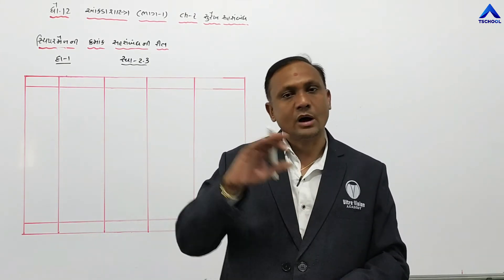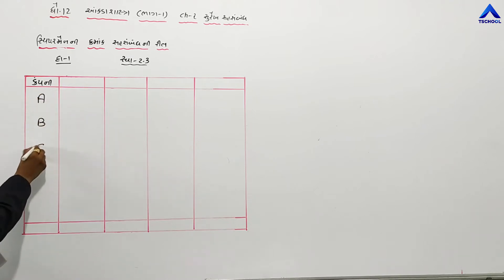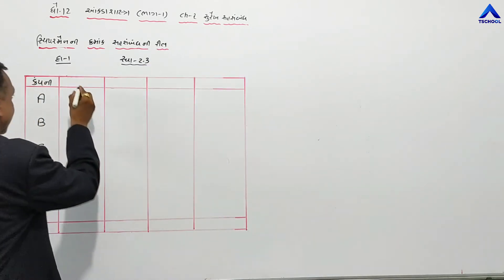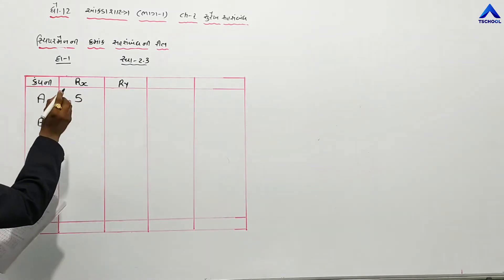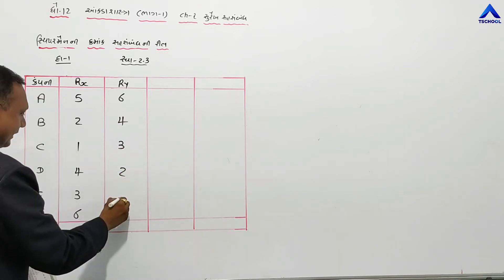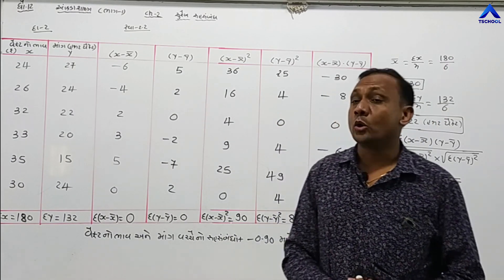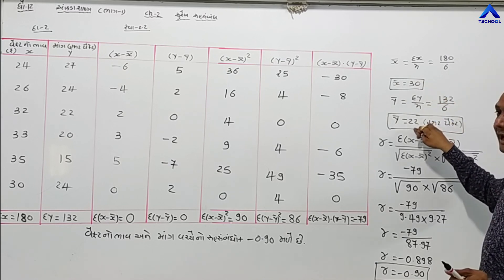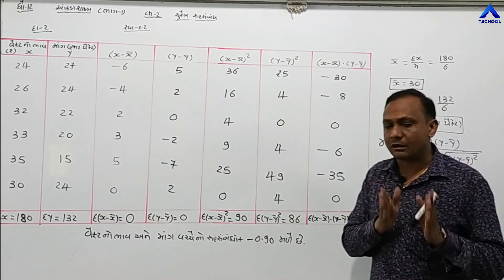Std 12 Commerce | Guj Med | STATISTICS | Ch-2 | સુરેખ સહસંબંધ | Part-8 | @ULTRA Vision Academy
Standard : 12 Th Commerce (Guj Med)
Subject : Statistics
Chapter Name : Ch - 2, સુરેખ સહસંબંધ
Faculty Name : Sir Jigneshbhai H Parmar
Video By : Ultra Vision School Surendranagar Joravarnagar
Technology Partner : T School